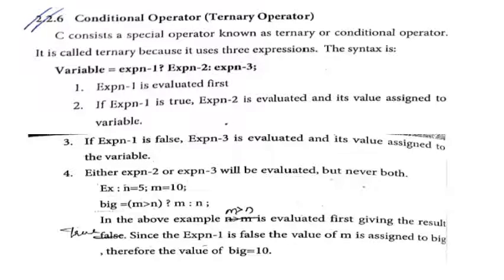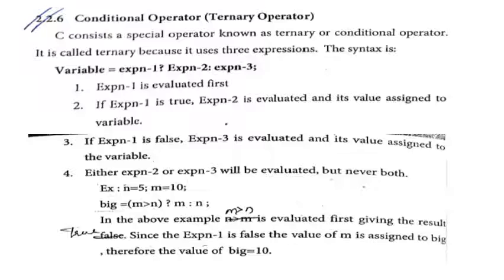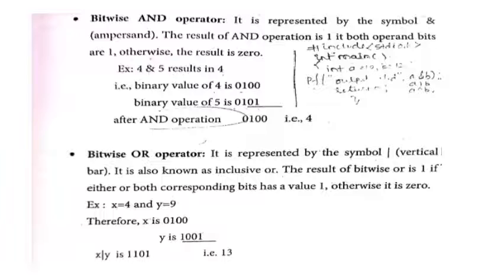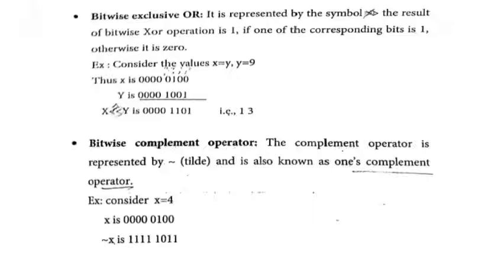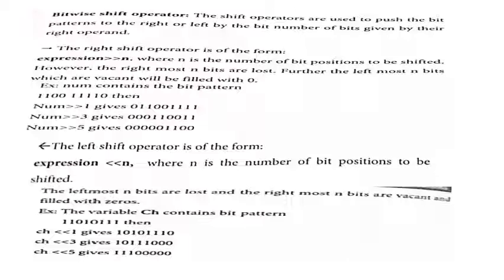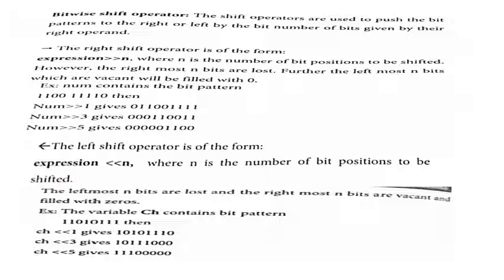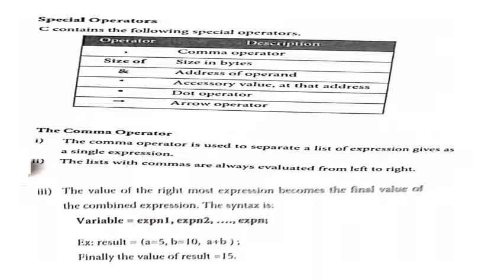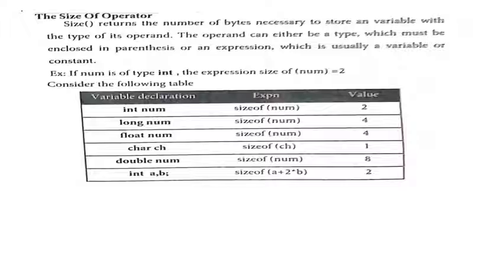Operator concept continuation by Marisiddanagouda